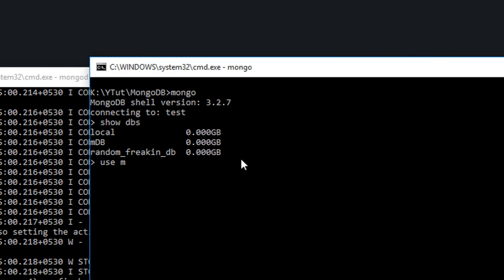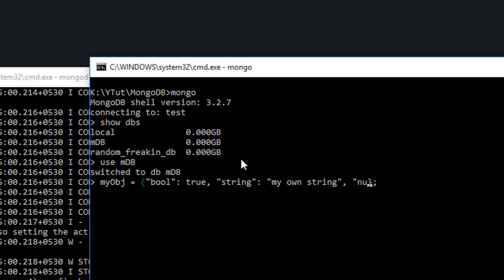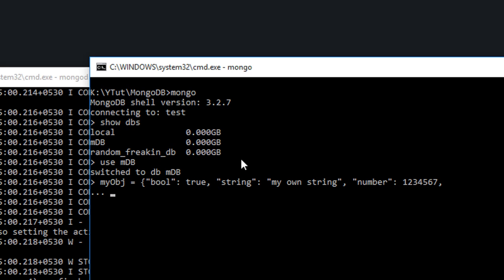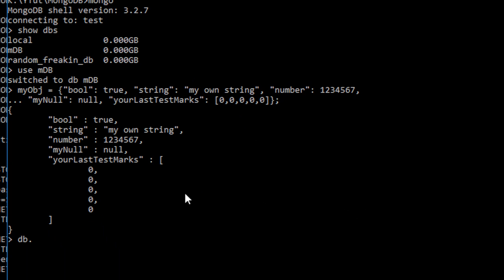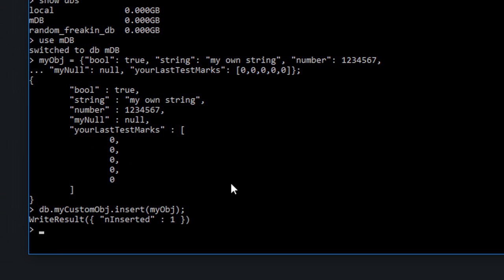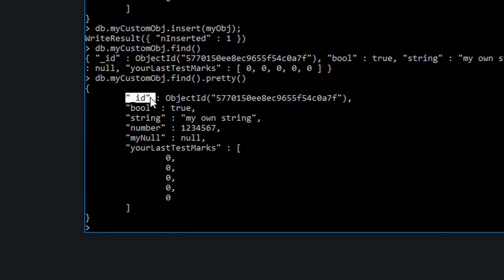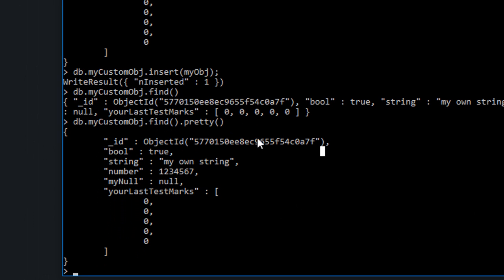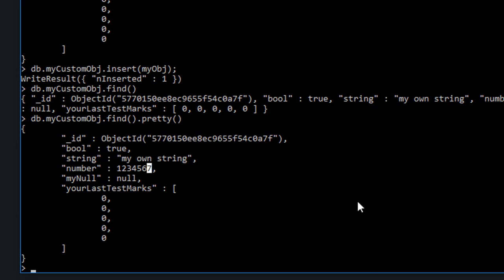MongoDB Tutorial 5: Data types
Learn what sort of data you can insert in MongoDB and store it in your database.